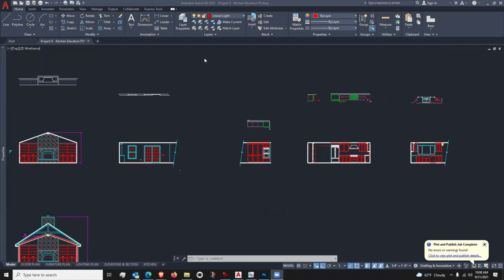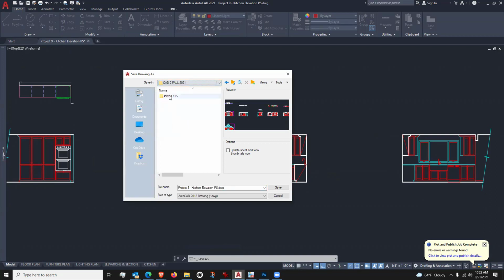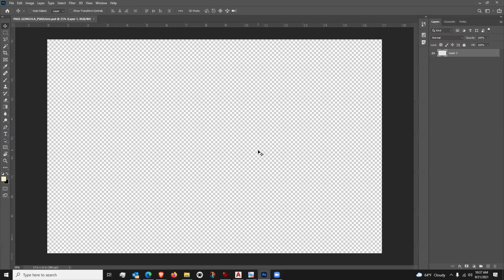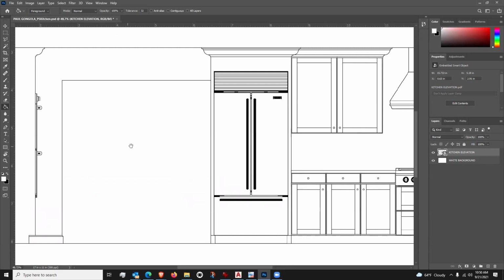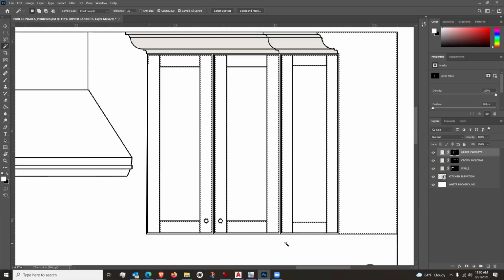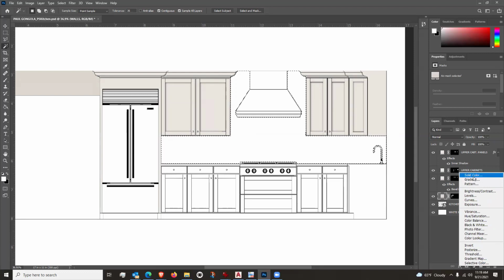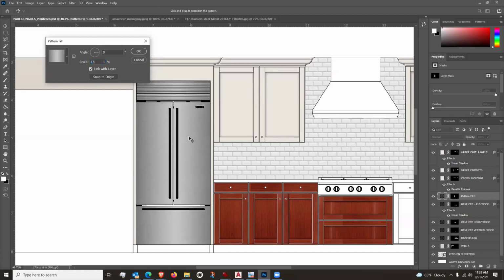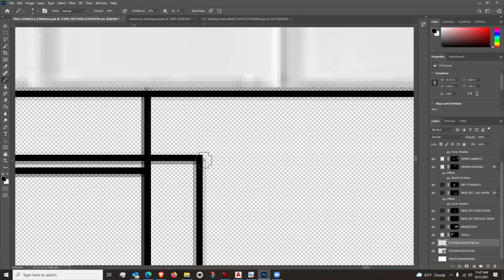Class 5 Kithen Render Part 1